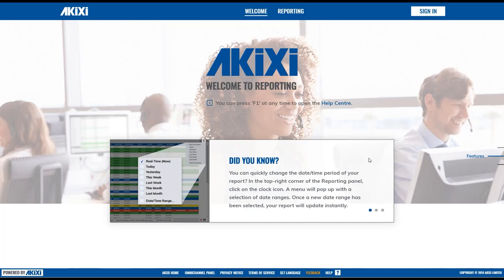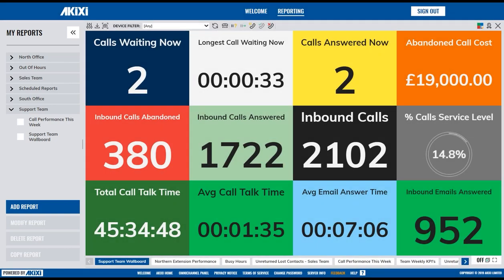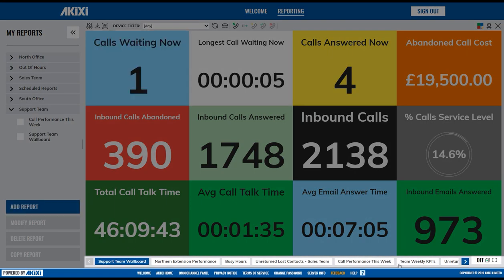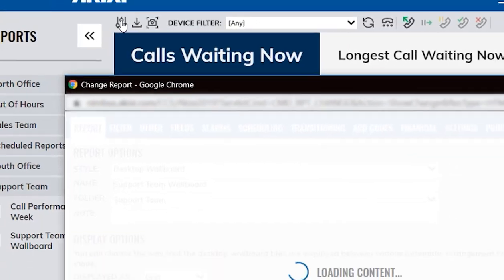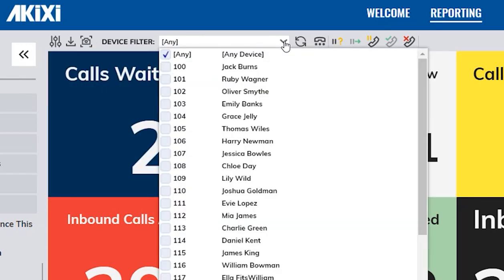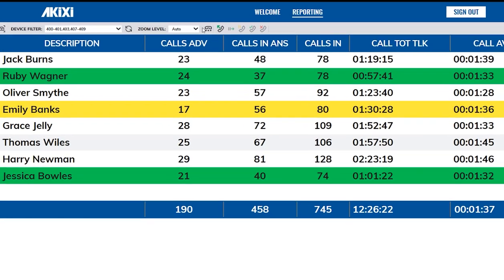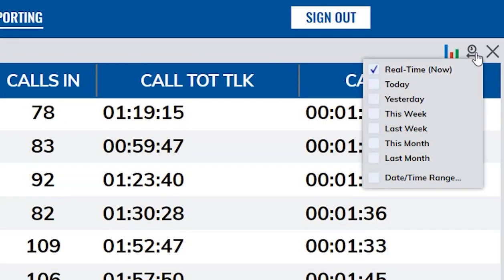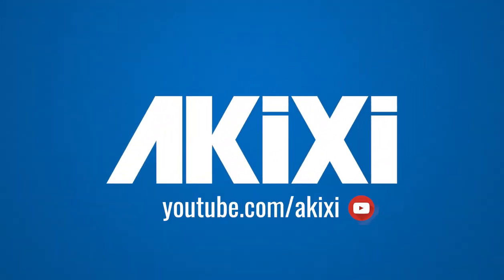Finding Your Way Around the Akixi Call Reporting Portal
This is a handy guide for new Akixi Supervisors, running through the call management system setup process as well as navigating the portal.

0:00 - Login to Akixi Portal
0:24 - My Reports Area Features
1:31 - Call Report Toolbar Breakdown
3:37 - Outro